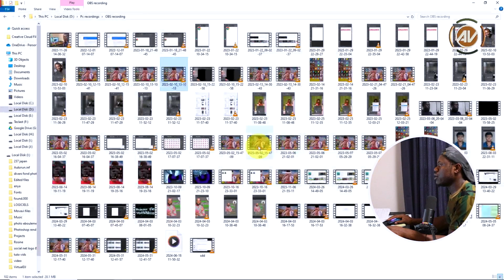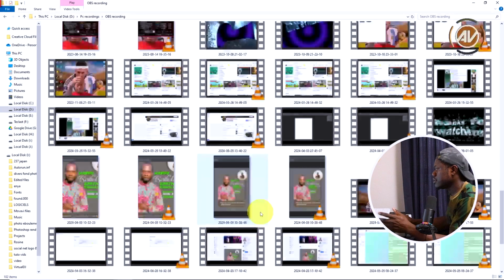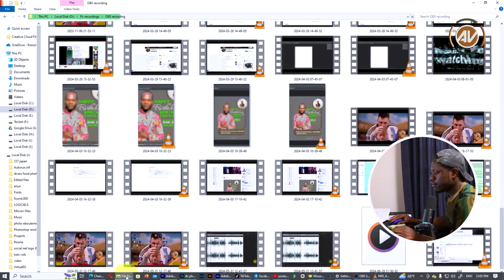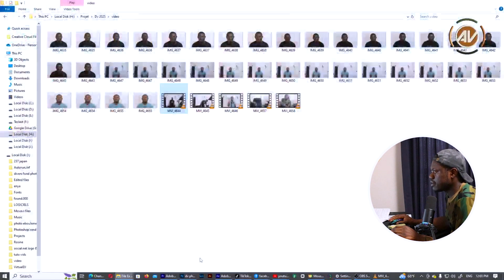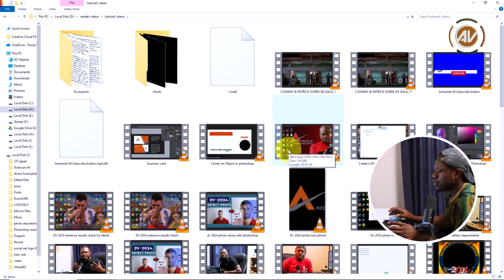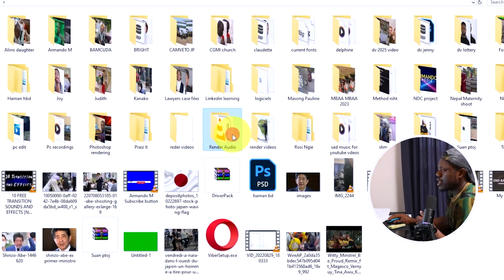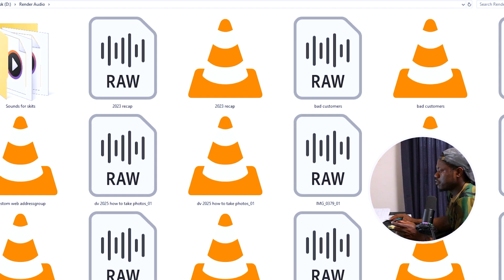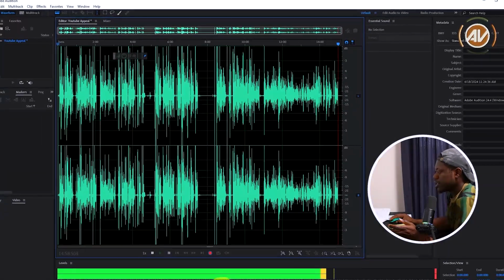Youtube Appeal Video DEMO: Reused Content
In this video I will present to you my YouTube Appeal Video DEMO for a reused content. Make sure to check my previous videos on how we got demonetized, how to create a Youtube Appeal Video. You will also learn on the steps to take if your appeal video was not approved.

Timestamps
00:00 Intro to YouTube appeal video
01:07 YouTube appeal video sample
05:16 Appeal video feedback from YouTube
07:39 Steps to take if your appeal video wasn't approved
08:47 Conclusion